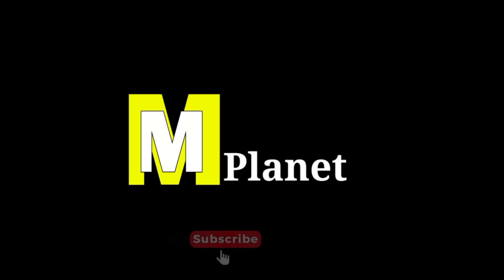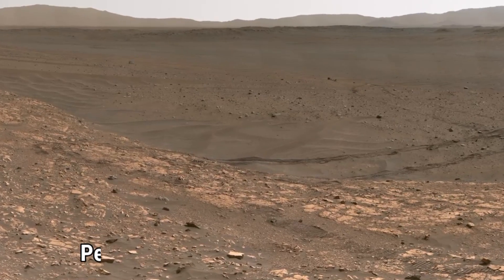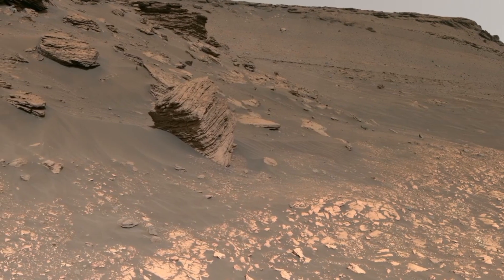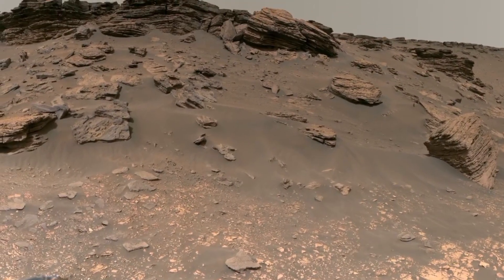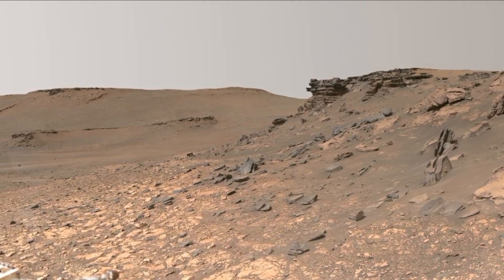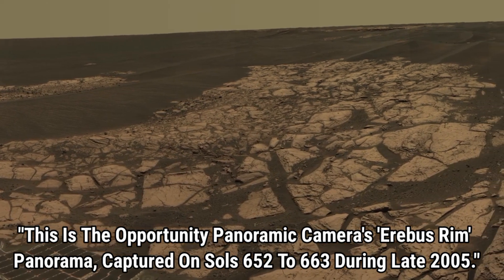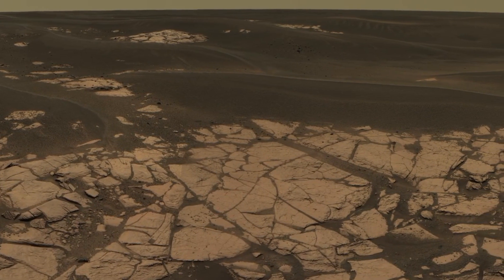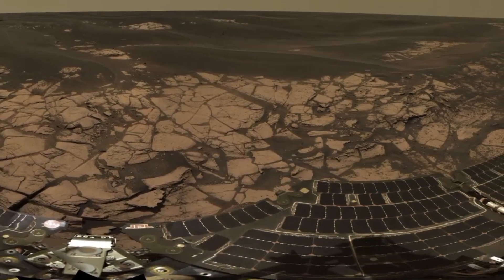NASA's Perseverance Rover Send Most Incredible Footage Of Ancient River Delta! Mars in 4k